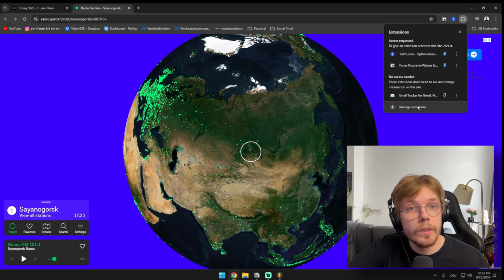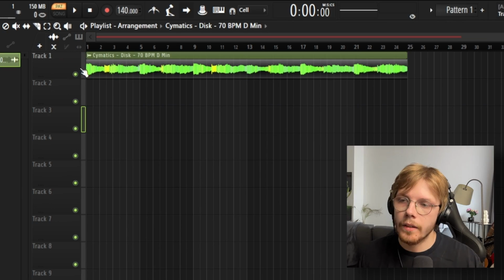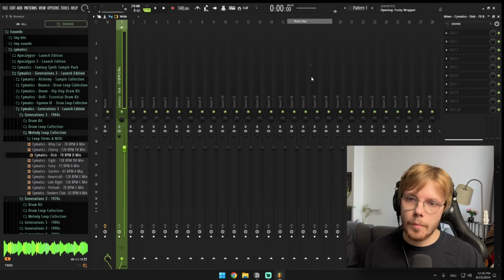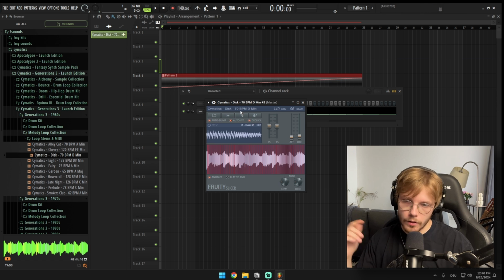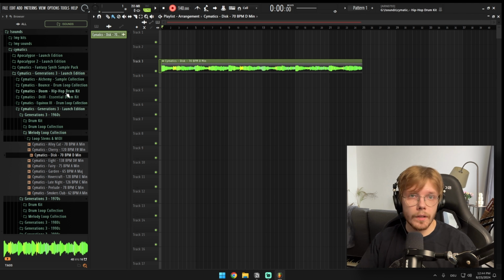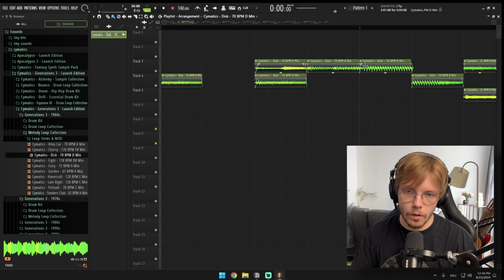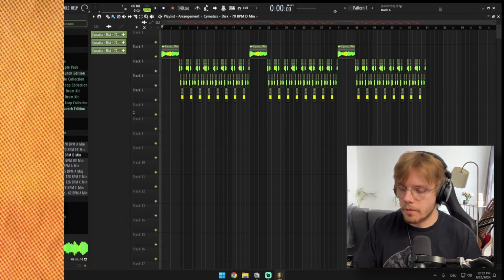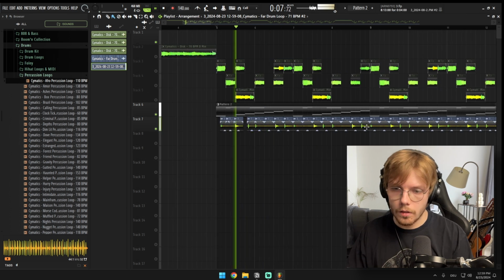How To Find and Chop Samples in FL Studio 2024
🚨 Download the Project O N E Beta for FREE: @

🚨 Enter the Project O N E $10,000 Song Contest: @

00:28 Finding Samples
03:58 Finding Key & BPM
07:11 Chopping Samples
14:44 Make A Beat